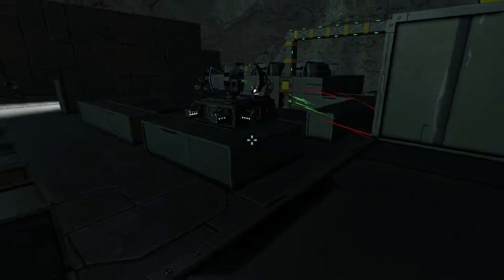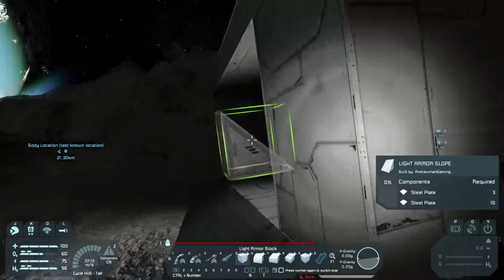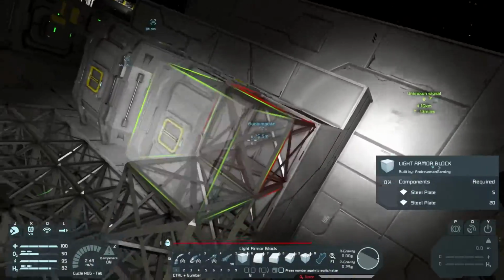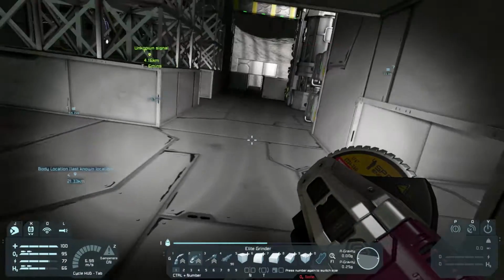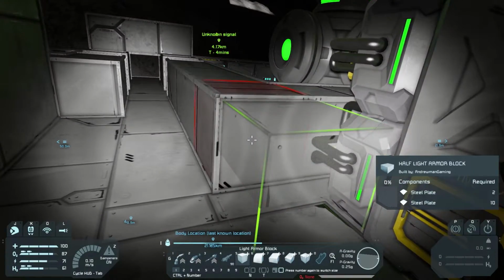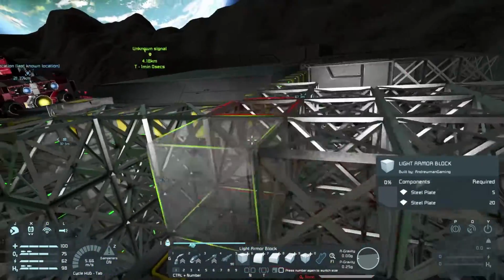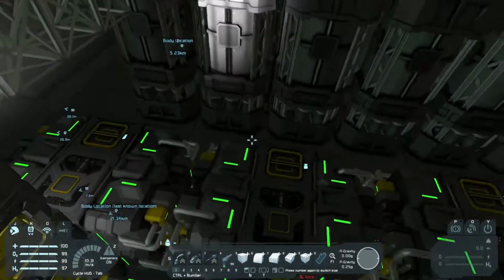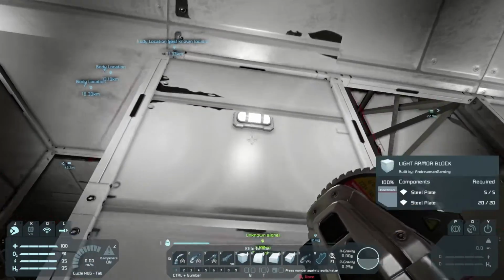Space Engineers Let's Play (S2 | E9) - BUILDING UP THE BASE [Beta Gameplay]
This episode is a bit of a housekeeping episode. It is time to make the base look like an actual base instead of just a platform! I'm talking full airtight-ness. We do some work on adding walls and roofs and we even take some time to make a hallway look perty!